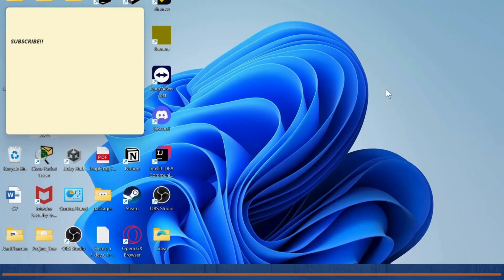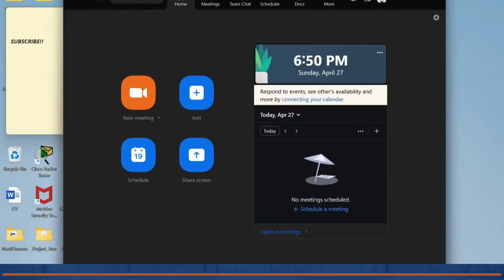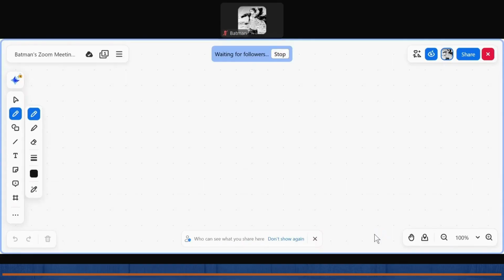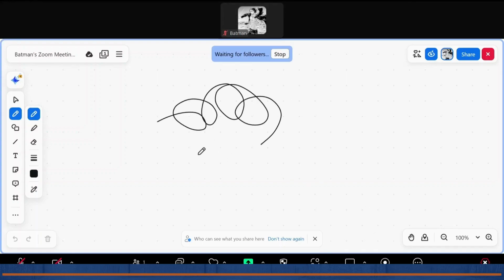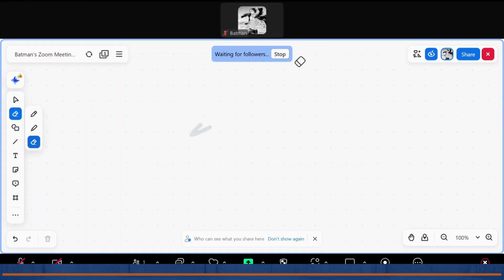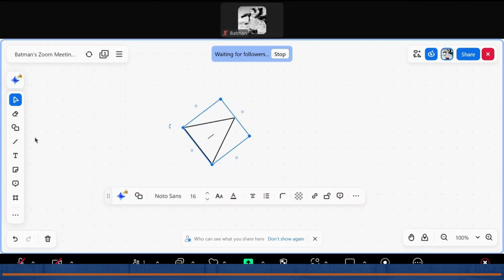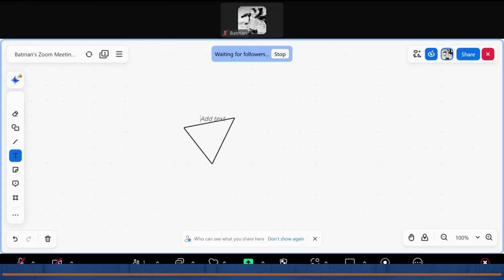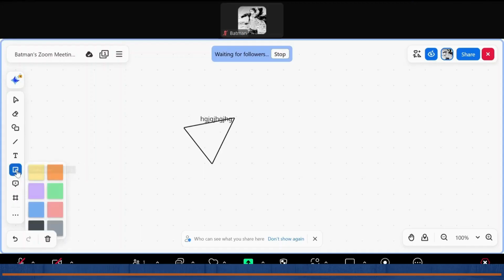How to Use Whiteboard in Zoom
Learn how to easily use the whiteboard feature in Zoom, whether you're in a meeting or a breakout room. This step-by-step tutorial will guide you through using Zoom's whiteboard for teaching, collaboration, and presentations.

In this video, you'll discover how to use the whiteboard in Zoom meetings and breakout rooms. You'll also learn how to share the whiteboard, write on it, and make the most of this powerful feature for effective communication.

0:30 Step 1: Accessing the Zoom Whiteboard
1:00 Step 2: Using the Whiteboard Tools
1:30 Step 3: Sharing Your Whiteboard in Zoom